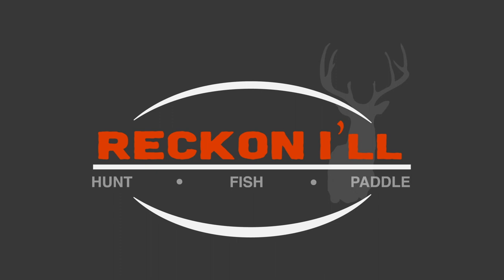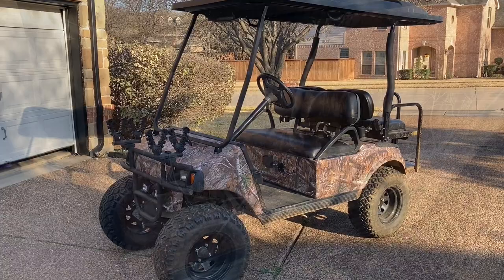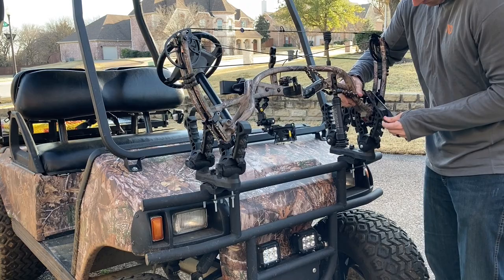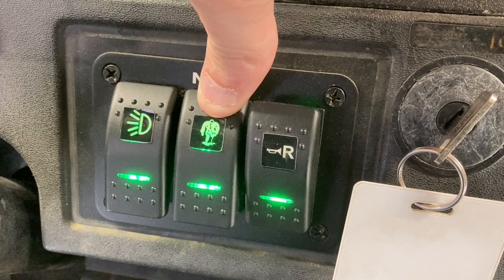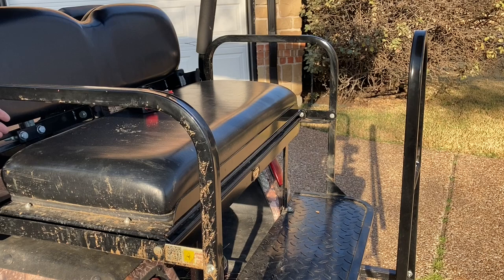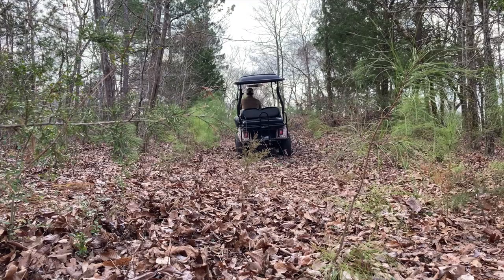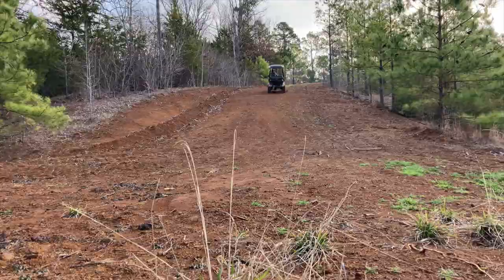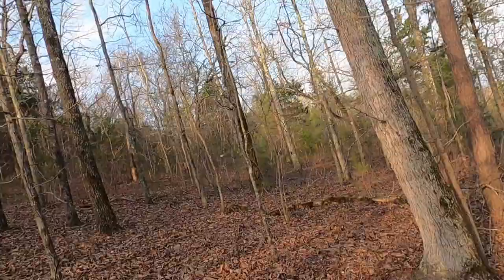Reckon I'll: Turn Grandpa’s Golf Cart Into A Hunting Buggy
Learn how I converted an old Club Car Golf Cart into a high torque hunting buggy.